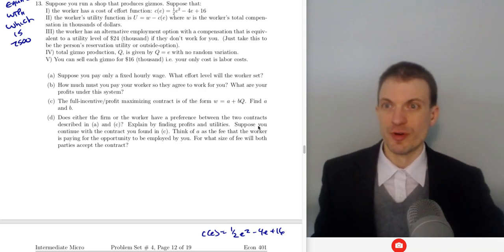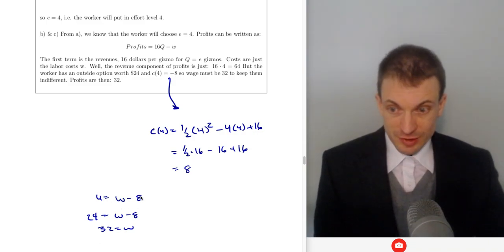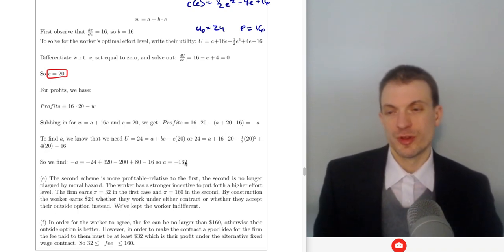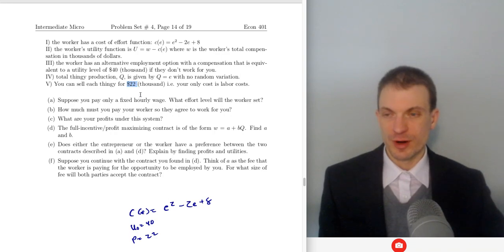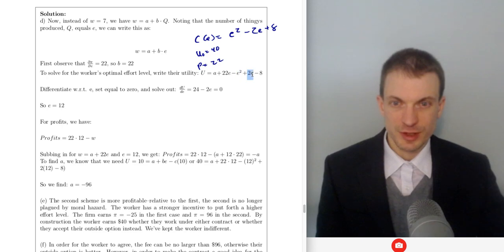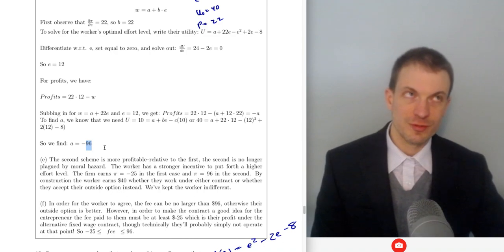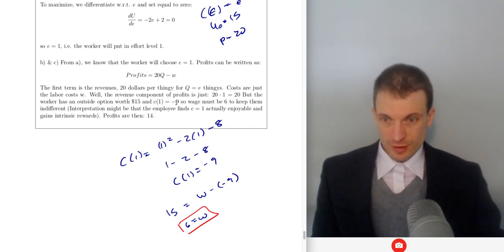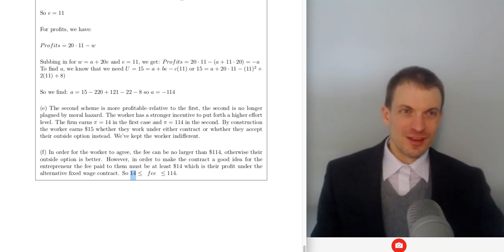Incentive Contract Review Quetions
I walk through some asymmetric information problems from my set of intermediate microeconomic review questions. These are like 'incentive contract'' type exercises illustrating addressing the problem of moral hazard via labor contracts.